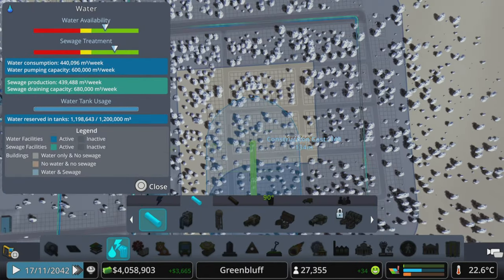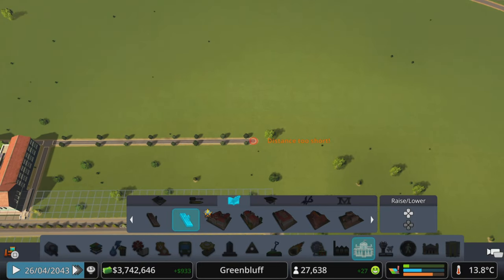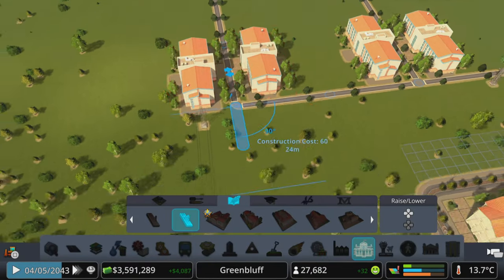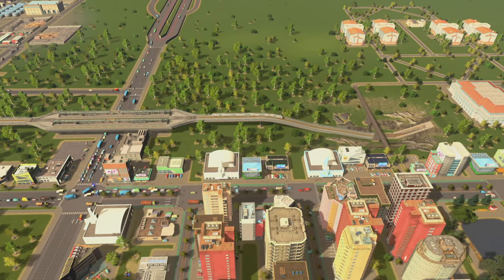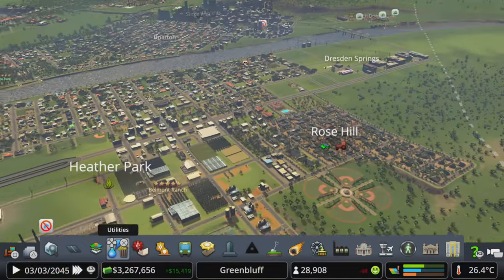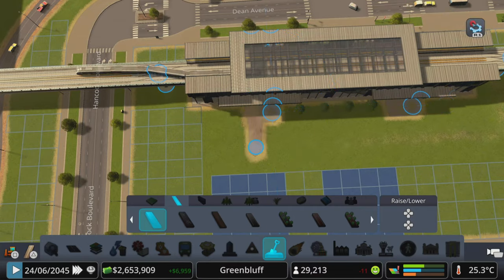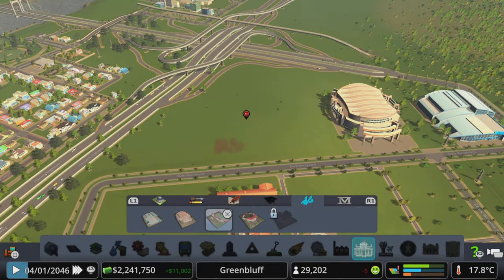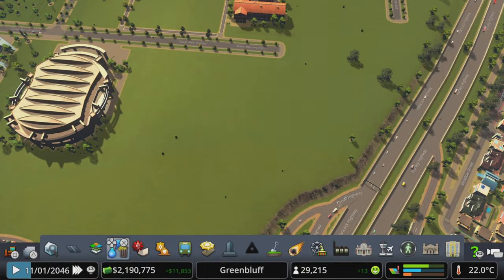Creating a Liberal Arts Campus & Forestry Industry - Green Power | Cities Skylines Remastered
Hello, friends. In this episode of my Greenbluff series, we get ALOT of stuff done. I work on a brand new forestry industry, and I get started on the city's liberal arts university campus. On the east side of Briarton, I start on a shopping and hotel district right near a metro station.

The winning requirements for the Green Power scenario:
50,000 population
500 MW of power
100% renewable sources of power
Less than 15% ground pollution
Additionally, we can never have a negative budget.

This is the 7th episode in my Greenbluff series.

Video Chapters
00:00 Intro
01:00 Industry Updates
02:35 Forestry District Beginnings
08:25 University Campus Beginnings
16:20 Build Review
21:35 Downtown & Dresden Springs Updates
23:12 New Shopping & Hotel District
30:14 University Level Up & Sports Arenas

91nova - ShamWhoa
Dylan Sitts - Heist Films
Jobii - 4th Eye
Ballpoint - Soliloquy
Cushy - Wait 4 Me
A P O L L O - Game Day
Blue Steel - Nirvana
Damma Beatz - Moving with the Gang
Lukas Got Lucky - Kulture
Jobii - 36mm
baegel - When It All Falls Down
Smartface - Los Fondos
Guustavv - Love Arrow
Dusty Decks - Earlywood
Lukas Got Lucky - Permanent